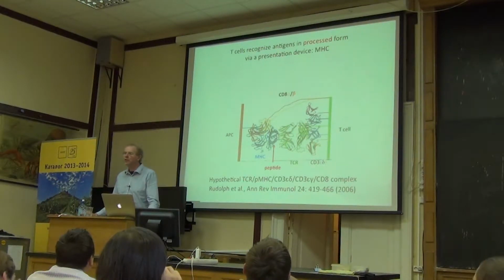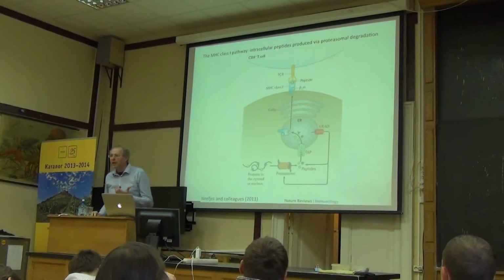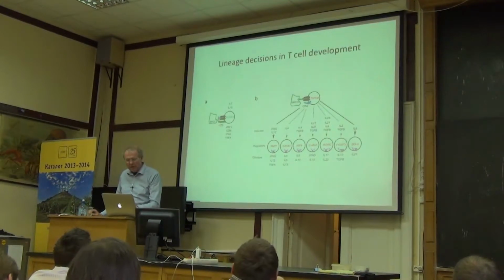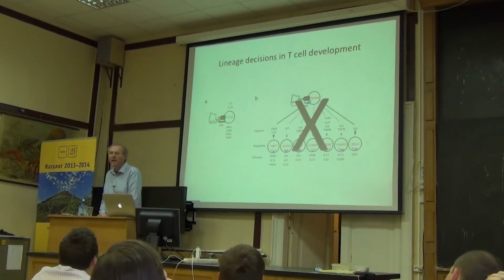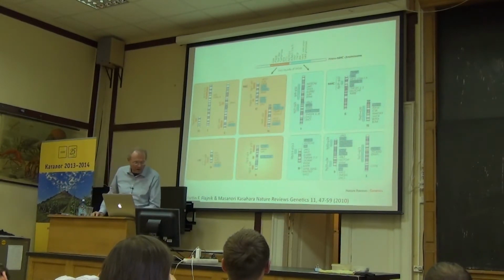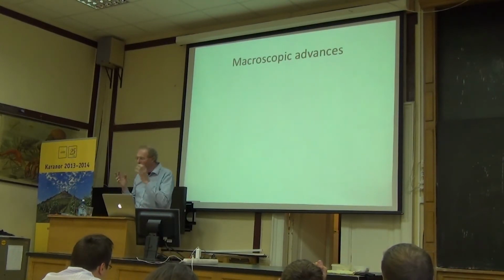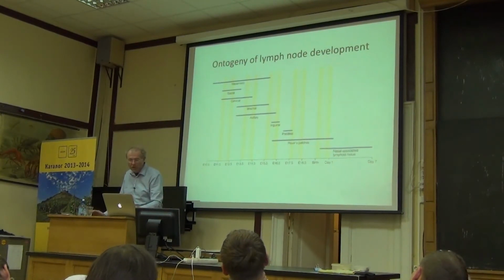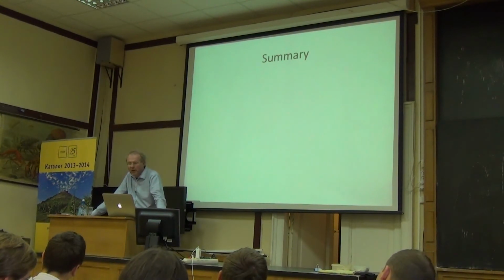6. The immune system of jawed vertebrates: III. Amphibians and birds | Thomas Boehm | Лекториум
6. The immune system of jawed vertebrates: III. Amphibians and birds | Курс: Ten Lectures on Evolutionary and Ontogenetic Aspects of Adaptive Immune Systems | Лектор: Thomas Boehm | Организатор: Биосеминары